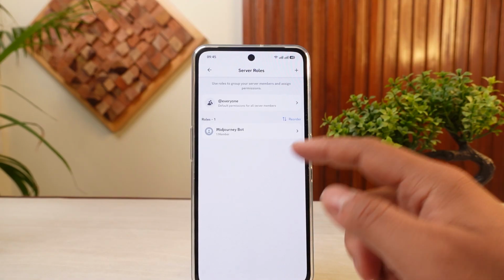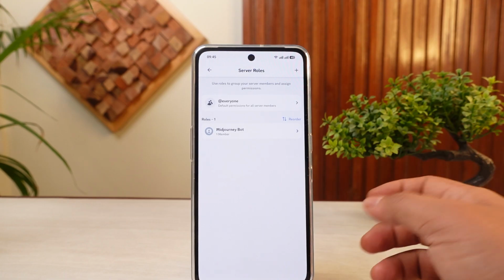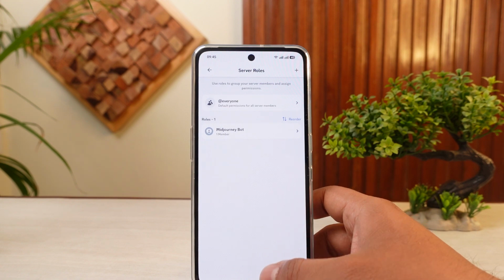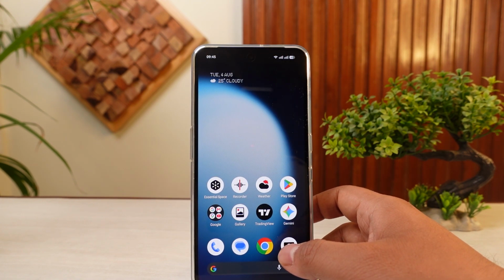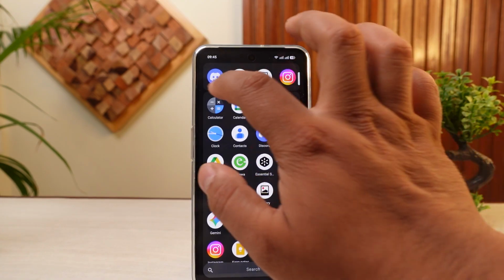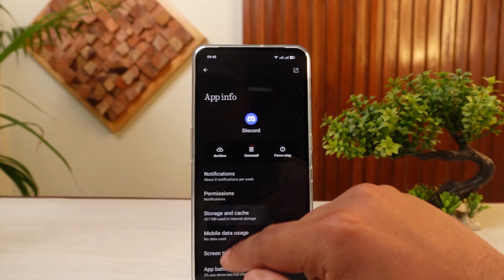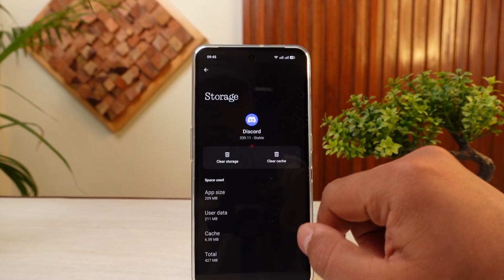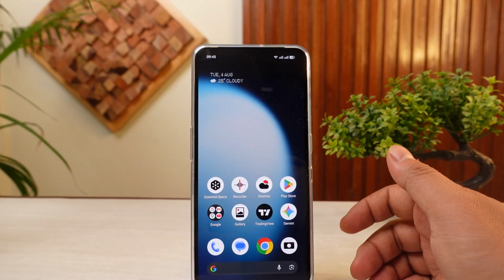How To Fix Discord Cannot Add Bot to Server !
Are you trying to invite a bot to your Discord server but keep getting an error message preventing you from adding it? In today's video, let me show you how to fix Discord cannot add bot to server so you can automate your server with the bots you need. There are a few reasons why this might happen, and we will cover the most common solutions.

The first and most common reason is that you do not have the required permissions within your role. To fix this, head over to the specific server, open the settings menu, and then navigate to the roles option. Make sure that your role has the manage server or administrator permission enabled. If you are a regular member and the server owner has not granted you these permissions, that is likely the exact reason why you cannot add a bot. In this situation, you will need to contact the server owner or an admin to grant you the necessary permissions.

If your permissions are correct but you still cannot add a bot, the next thing to try is clearing the app cache. Simply tap and hold the Discord application, head over to the eye icon to access app info, and navigate to storage. Right here, you should be able to see the option called clear cache. Tap on it to remove any temporary files that may be interfering with the bot invitation process. After clearing the cache, try adding the bot again.

If the issue still persists, the last thing you can try is to reinstall the Discord application on your device. Uninstall the app completely, then download the latest version from your app store. This ensures you have the most up-to-date version and any bugs which might be causing the issue should also be fixed. That is pretty much all there is to it. We hope this video was helpful to you.